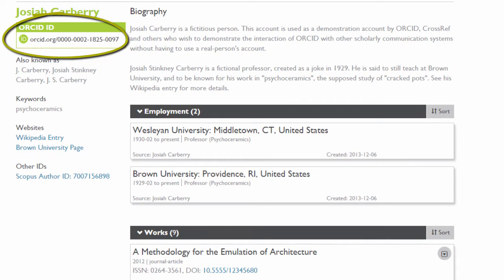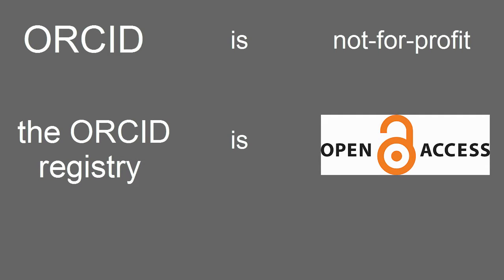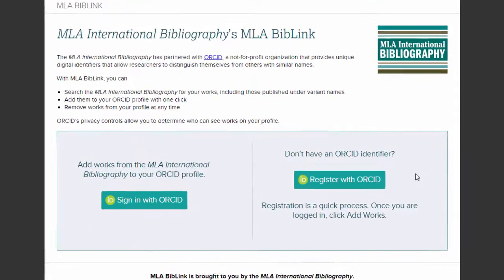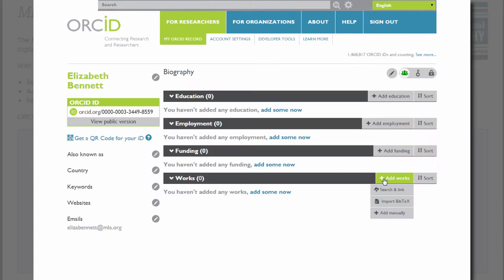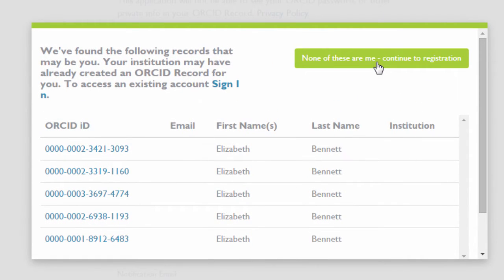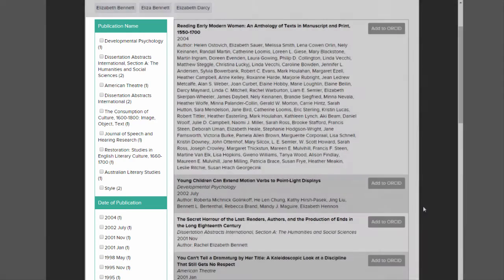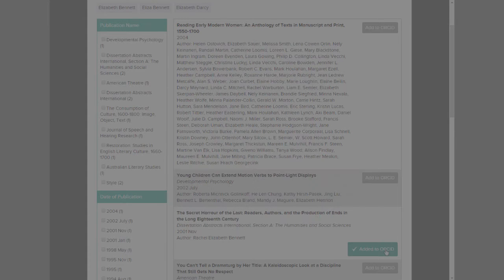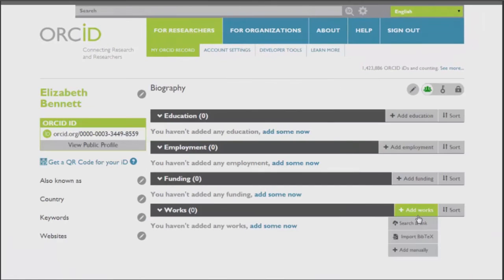[SEE UPDATED VERSION ON VIMEO] Building Your Scholarly Identity with the MLA Bibliography and ORCID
This tutorial introduces MLA BibLink, an application that enables authors to associate their works listed in the bibliography with a unique author identification number from ORCID.

The MLA International Bibliography is pleased to present our video tutorial series on searching the bibliography. New tutorials will be released every few months. If you have a suggestion for a topic that you'd like to see covered in a tutorial, post it in our comments section, and we'll add it to the list. Please feel free to link to our tutorials, embed them in your syllabus or LibGuides, and share them with anyone who might find them useful. Happy searching!